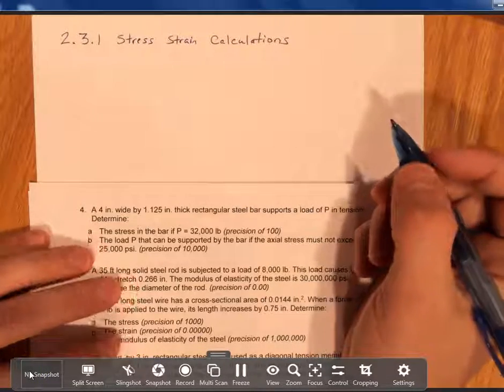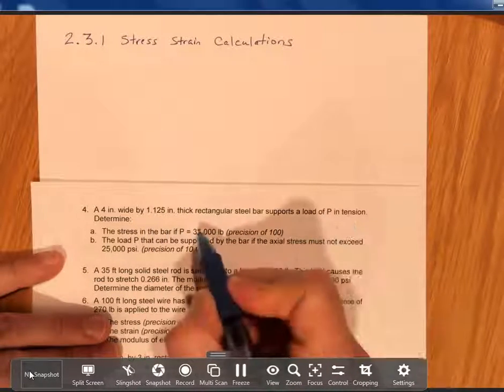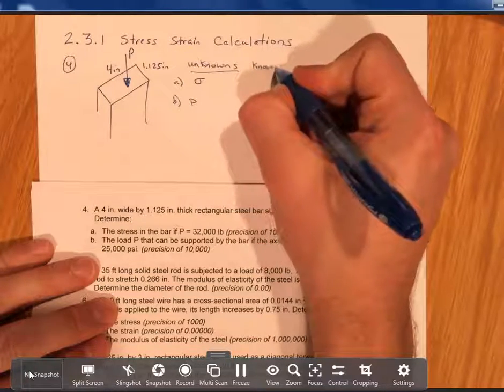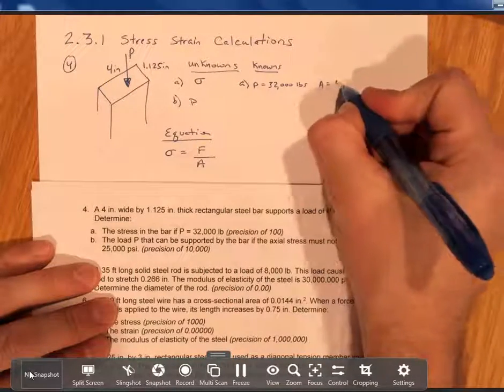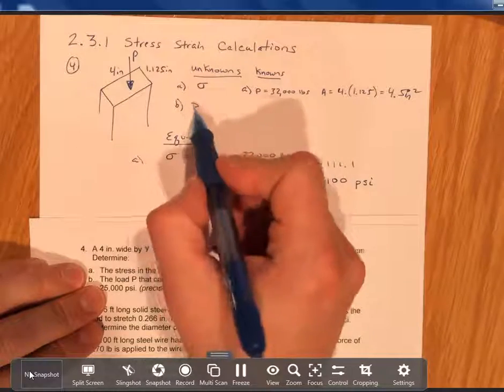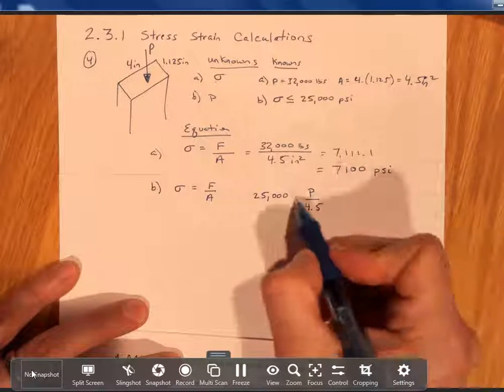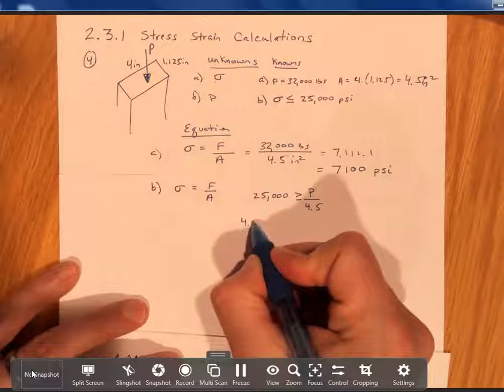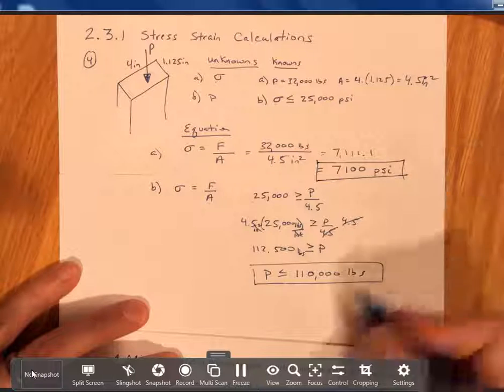poe 2 3 1 prob4